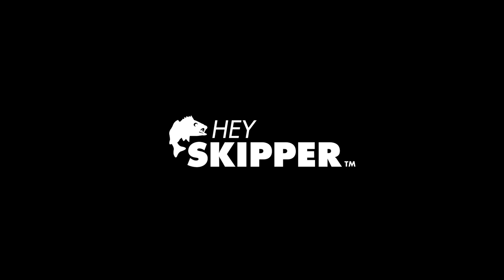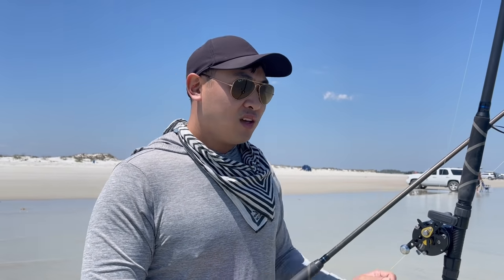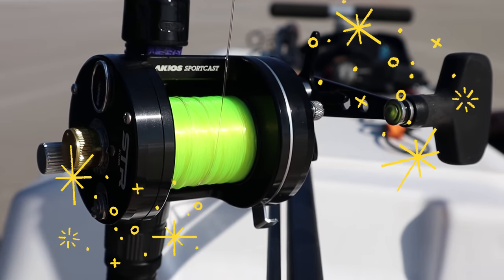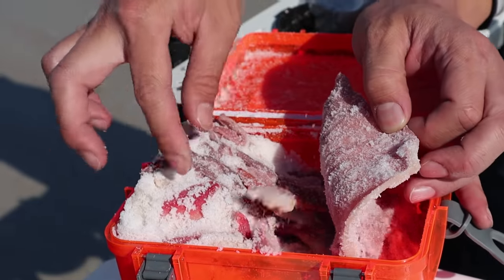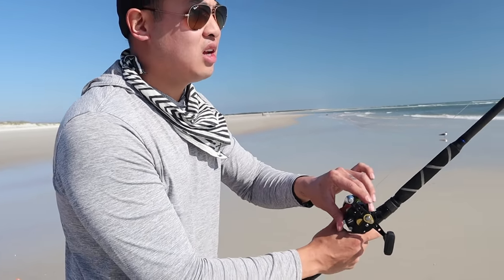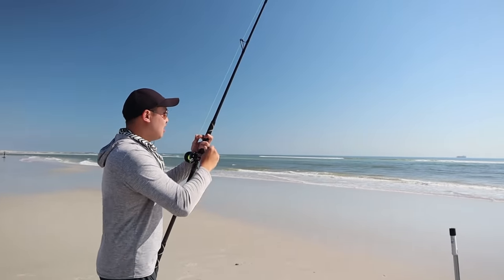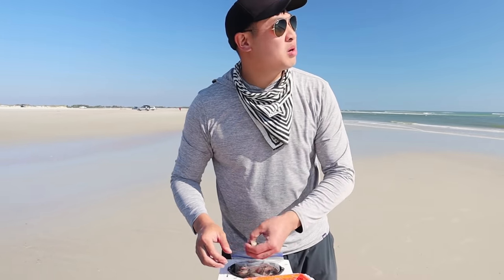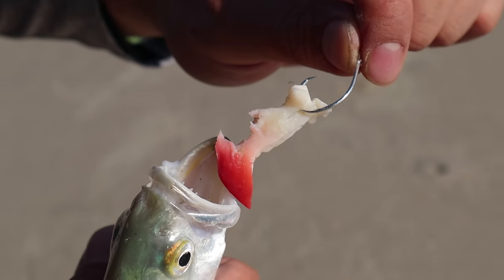Surf Fishing: Why Use a Conventional Fishing Reel Vs Spinning Reel?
How do you cast further to catch more fish? The answer for many is to switch from a spinning reel to a convention reel to increase the distance of your cast.  I wanted to see if a conventional fishing reel really CAN help me cast farther to get more fish!  Let’s test it out and see!  Have you ever used a conventional fishing reel?
This week, I am on the beach in Florida with Erin, my dad, my mom, and Erin’s sister, Emma.  We are hoping to have a pretty chill day on the beach and maybe catch a few fish while I’m testing out my conventional reel.  Any day spent outside by the water is a good day to me.  What kind of fishing gear/ bait/ techniques do you want me to try next?

0:00 Intro
3:26 Baiting Up
4:37 The Technique
5:20 Let's catch some fish!
14:47 Conclusion
16:01 CATCH N COOK!

Try our NEW Clammy Bits!